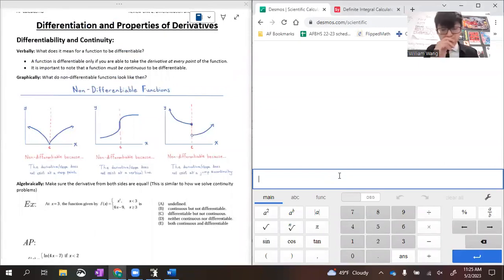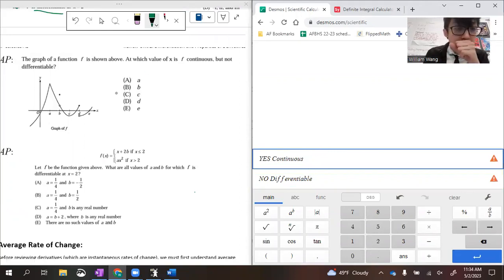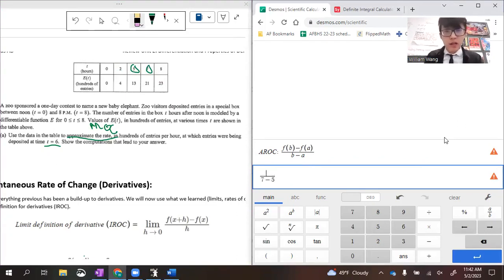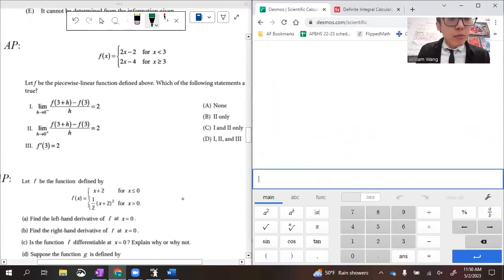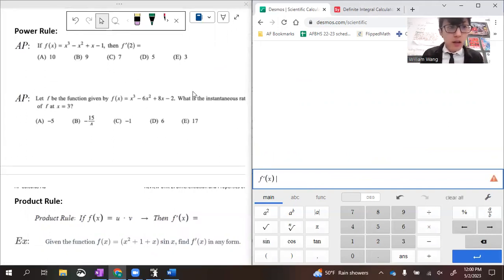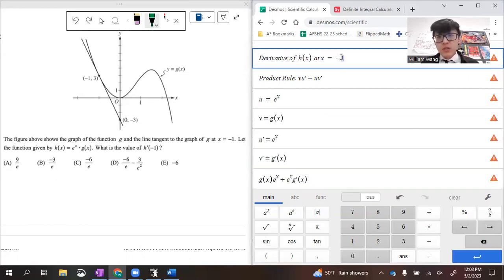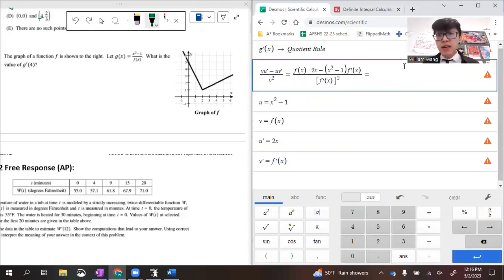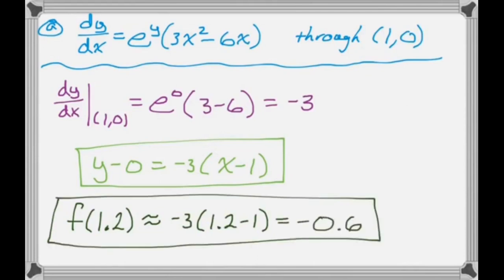Unit 2: Differentiation and Properties of Derivatives (STUDY GUIDE ANSWERS)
(0:00) Multiple Choice
(51:03) FRQ 1
(52:14) FRQ 2
(55:14) FRQ 3